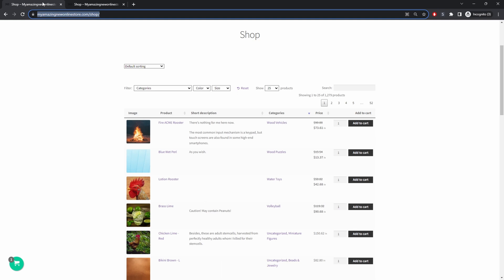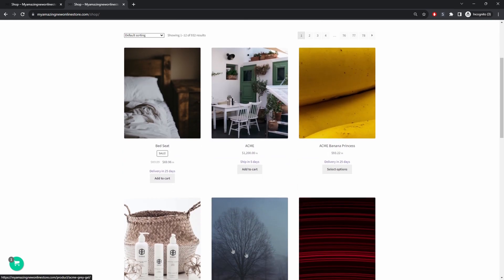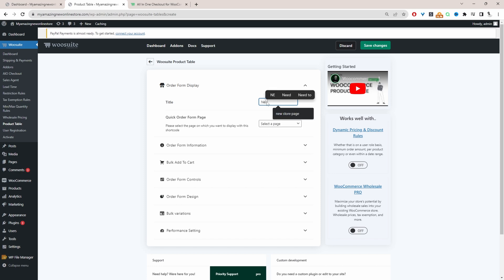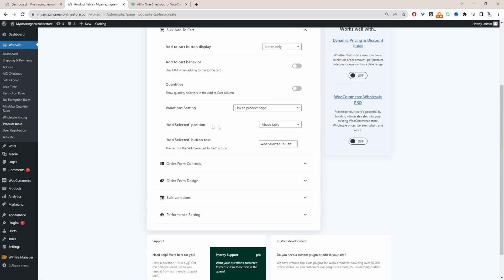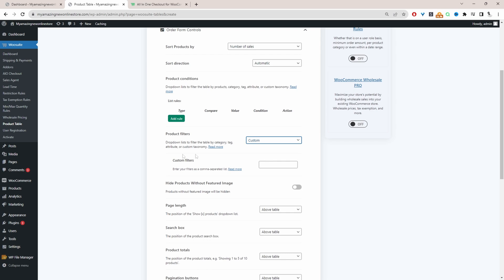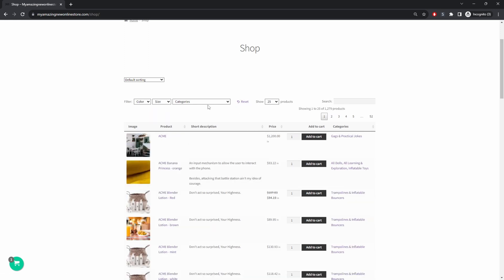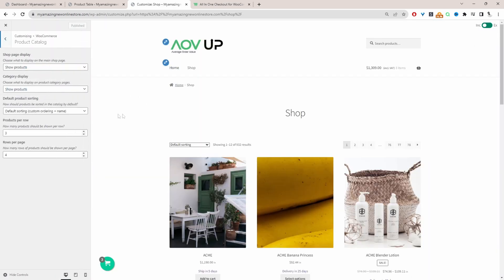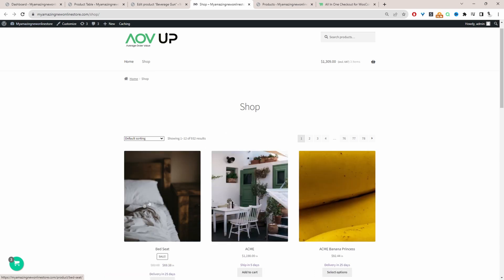woocommerce product sorting (2 ways to customize)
In this video, I'll show you how to customize your product sorting and filters on WooCommerce.

00:00 Intro
00:09 Overview
01:33 Download AovUp Product Table
01:45 Install AovUp Product Table
02:00 Method 1: Product table sorting
03:33 Specfify order sorting
05:02 Test
06:08 Method 2: WordPress Customizer
07:22 Outro